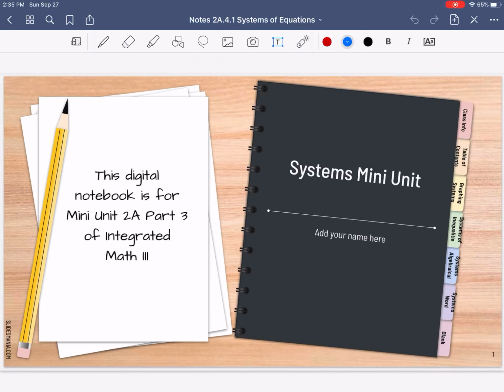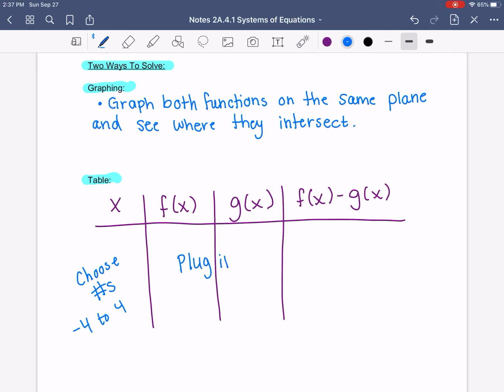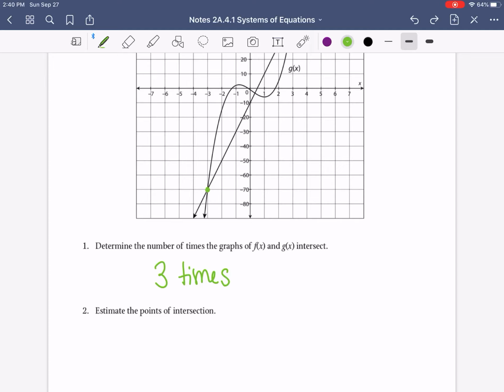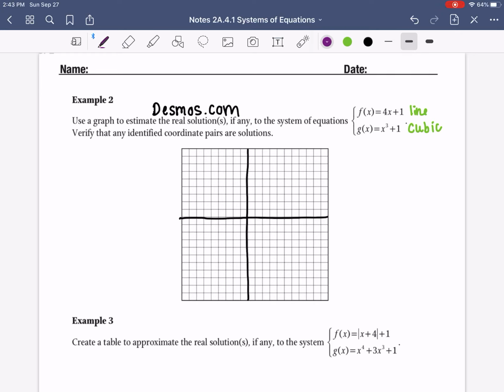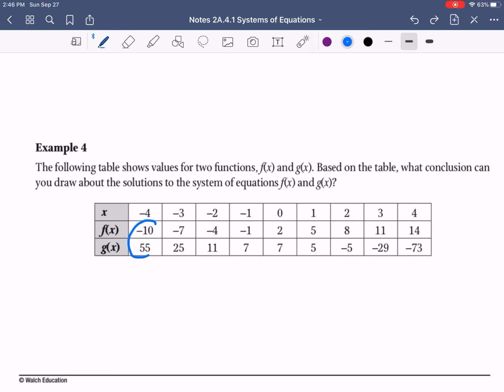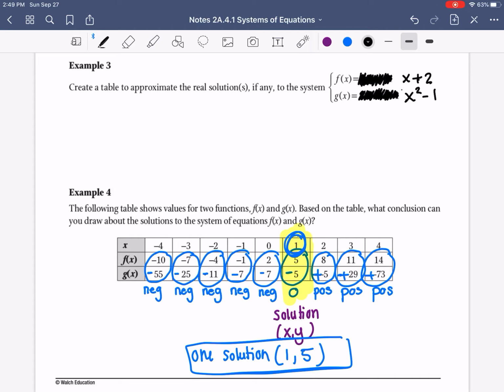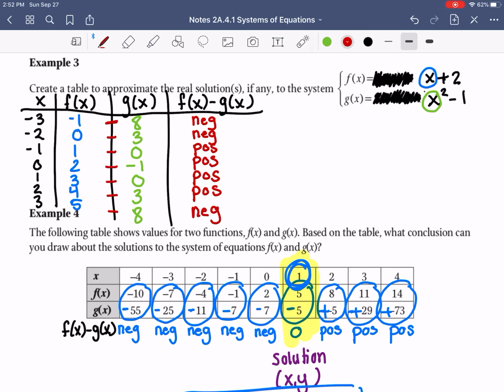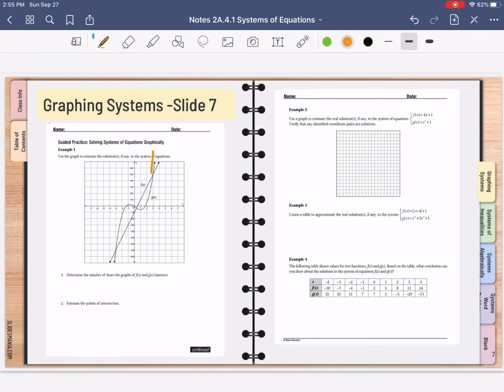Notes 2A.4.1 Systems of Equations Graphing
Notes for Mrs. Ardis’ Int Math 3 class. Unit 2A Part 3 on slides 6 & 7 with workbook pages 111 & 112.